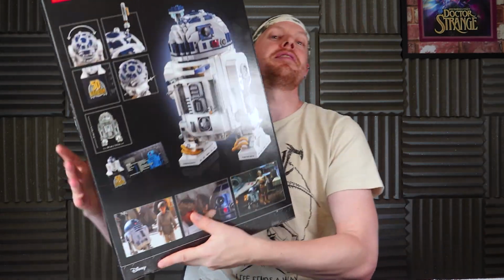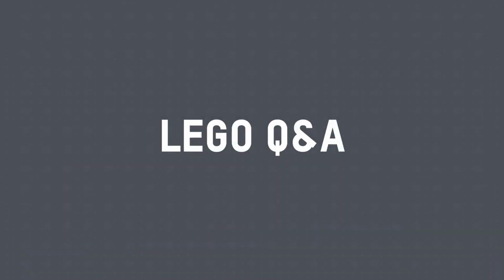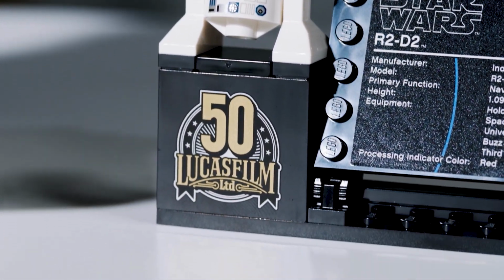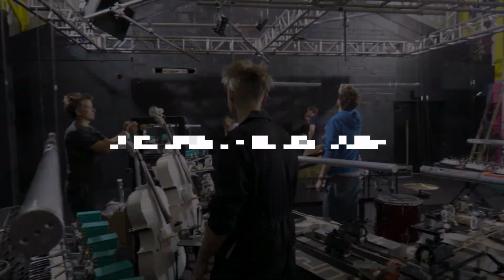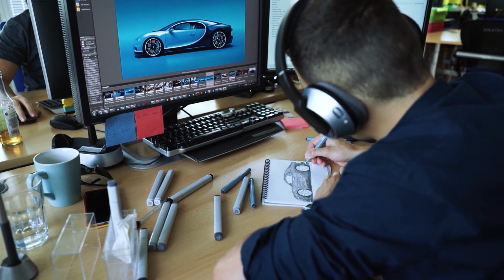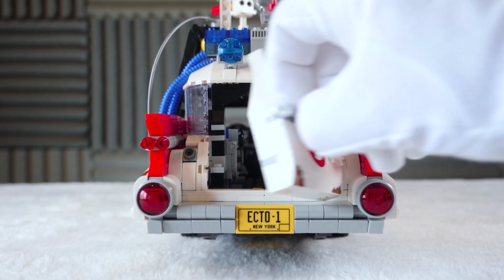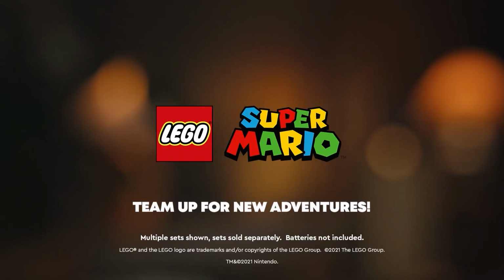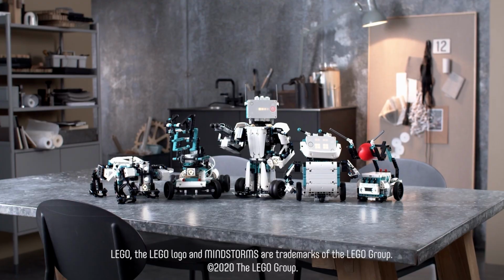The LEGO® Takeover Live Stream | Build, Q&A and More!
Join us for the  LEGO® Takeover stream here at Zavvi!
Featuring a time-lapse build of the Star Wars™ 50th Anniversary R2-D2™, a Question and answer session with a LEGO® Master Creator, a look at some of the latest  LEGO® sets including Ghostbusters, Marvel, Mario, a behind the scenes with  LEGO® Technic and much more besides!

Don't forget to check out the Zavvi site here for all our latest LEGO® deals